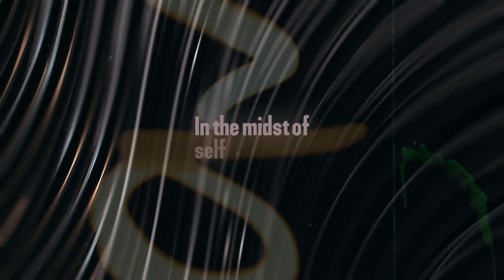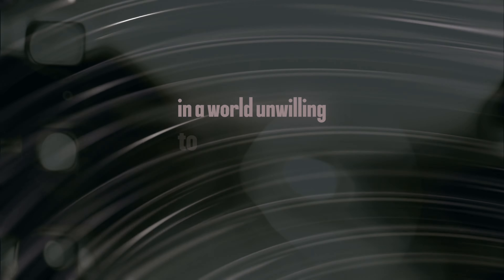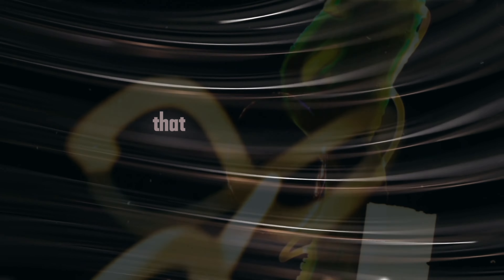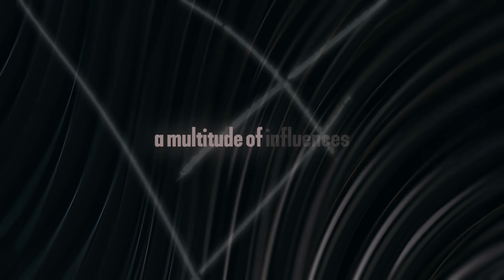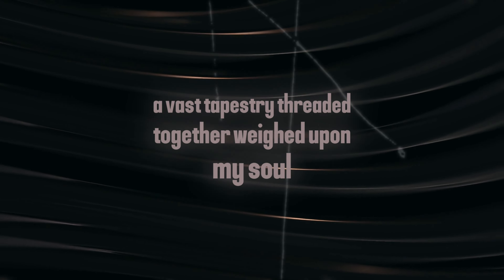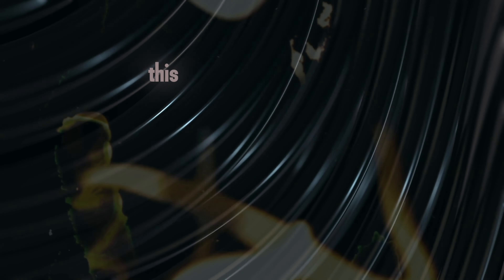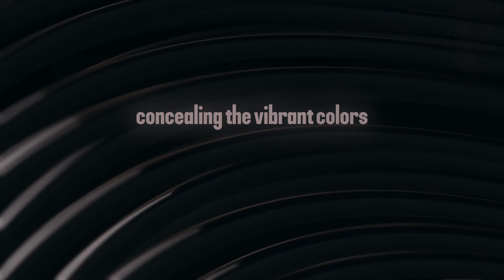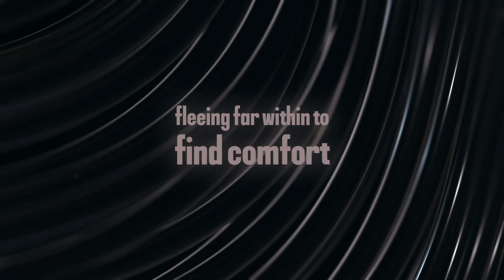FRUSTRATION - DewyBrownEyes: Poems to Heal - A Collection of Queer Lyric Poems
FRUSTRATION:

In the midst of self-discovery, suppressed in a world unwilling to embrace the spectrum of love that extended beyond the conventional boundary, a multitude of influences interweaved to sculpt my identity; a vast tapestry threaded together weighed upon my soul.

The delicate dance between conformity and expression stifled my connection with the world, impeding the natural evolution of the authentic self.

This inner conflict trapped me in a static state, concealing the vibrant colors of my individuality.

Fleeing far within to find comfort, since the lies I told others were the lies I told myself, forming a web of deception that separated me from the youthful boy that once was.

“DewyBrownEyes - Poems to Heal” is a collection of seven lyric videos inspired by the coming-of-age journey of a queer Latino. These pieces navigate the path from youth to adulthood, offering a raw and emotional narrative through spoken poetry, all curated over scores of classical music.

If you are grappling with past trauma, I highly recommend journaling. This collection began as simple journal entries five years ago, capturing my feelings at the time. However, some of the experiences written about date back over two decades. While time does heal wounds, it must be paired with intentional efforts to move forward.

Creating art absolutely heals, and this collection represents my way of healing and progressing. For those committed to personal growth and healing, This is for you.

With much love and gratitude,
Wilfredo

Created and Narrated by Wilfredo B. de Leon
Line Editing and Creative Assistant: Ashlyn Clingman

Video by 3D Animation Production Company from Pixabay